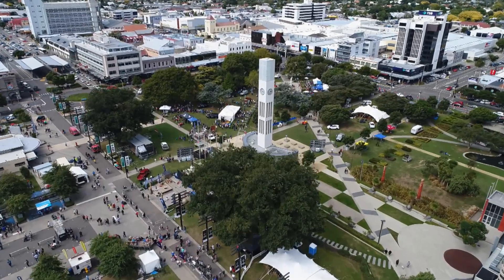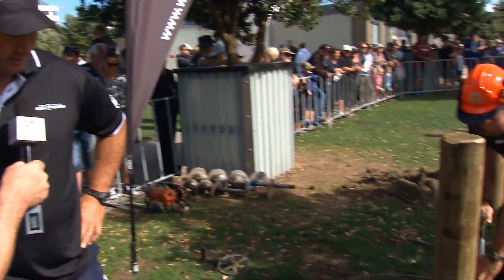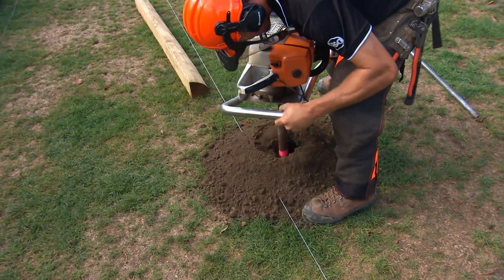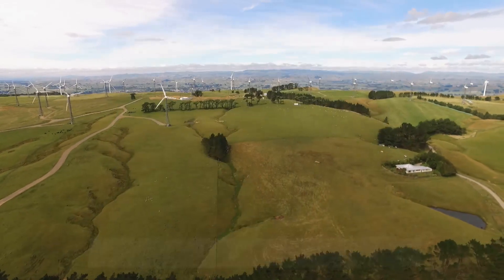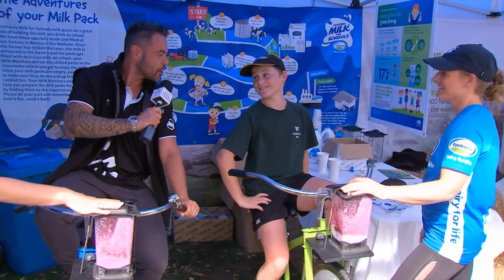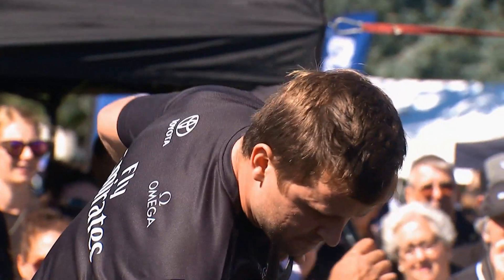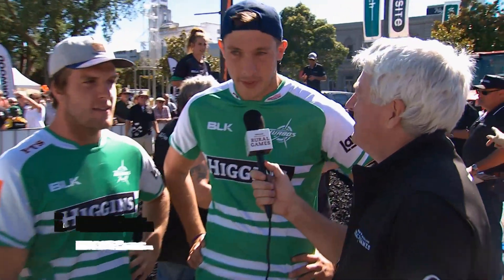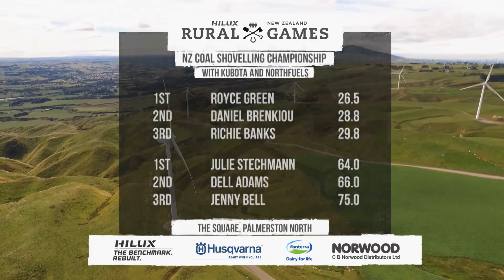2018 Hliux NZ Rural Games pt3